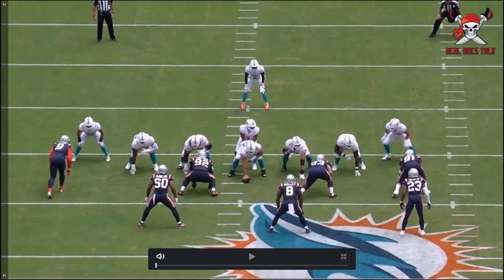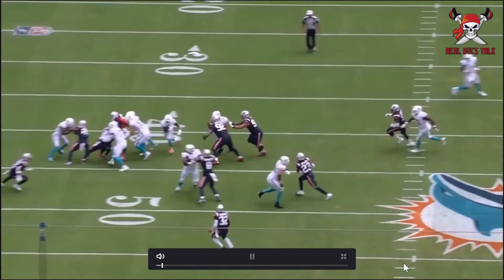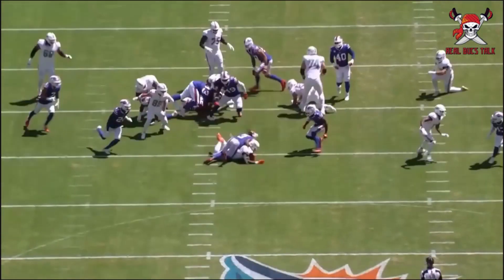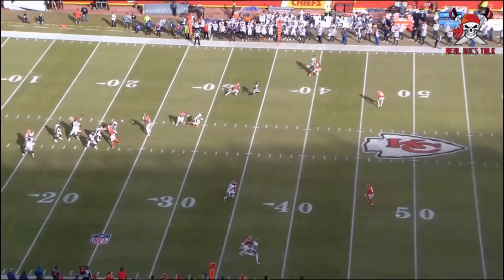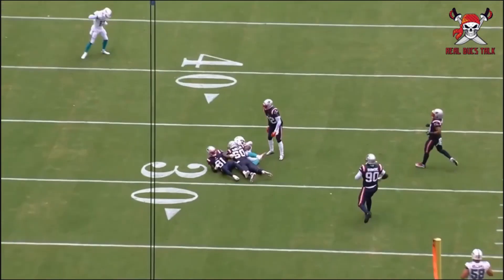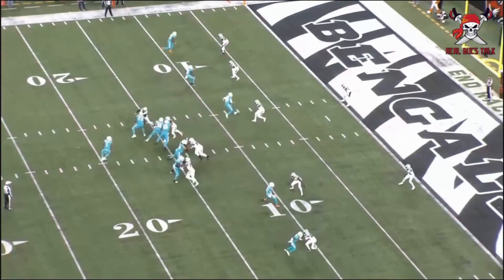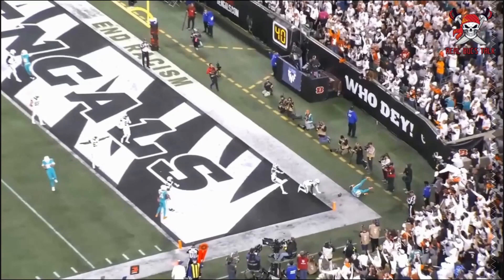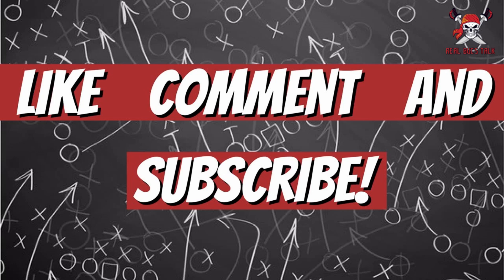Buccaneers RB Chase Edmonds Film Study| Real Bucs Talk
What to look for with Chase Edmonds and what he can bring to the Bucs offense in 2023...

LINKS!